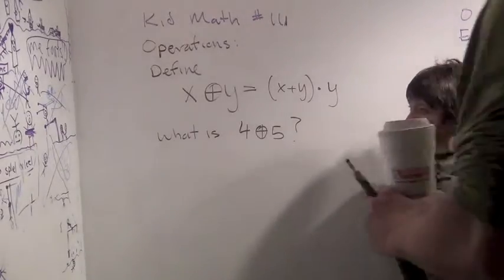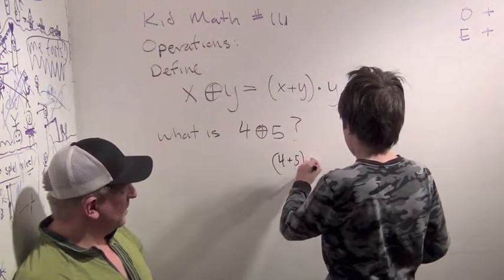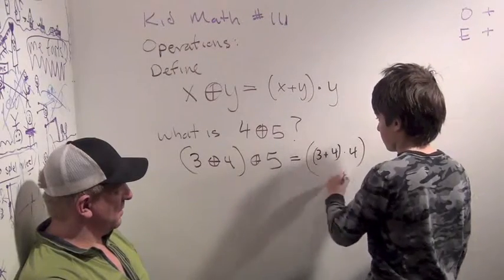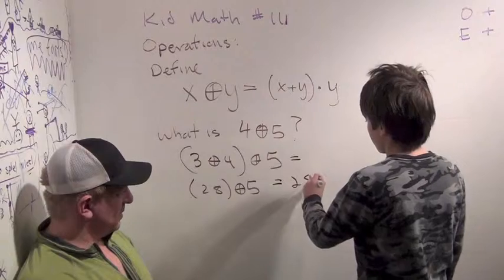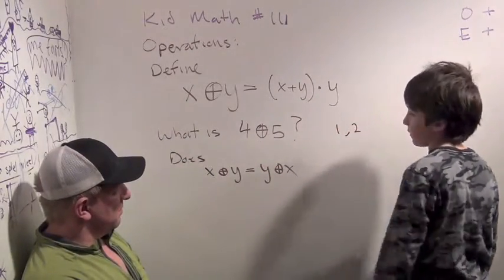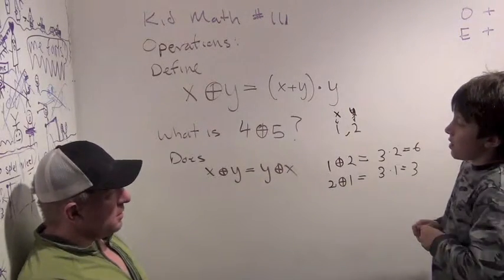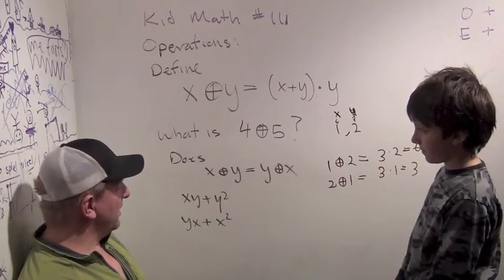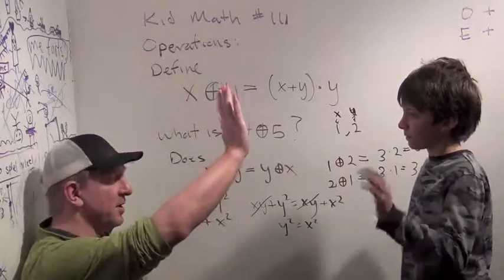KidMath111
Introduction to operations on numbers from ch 16.6 of AoPS's Algebra book.